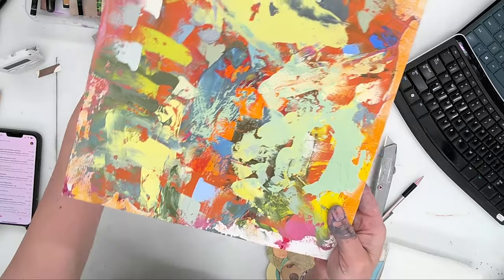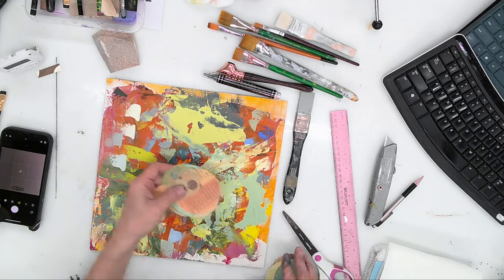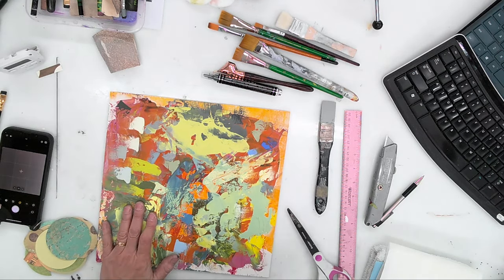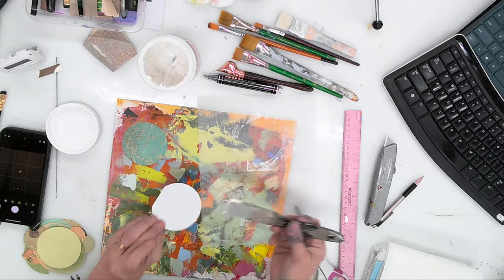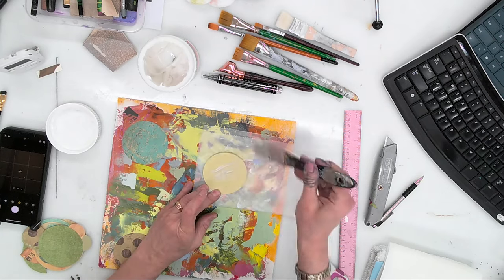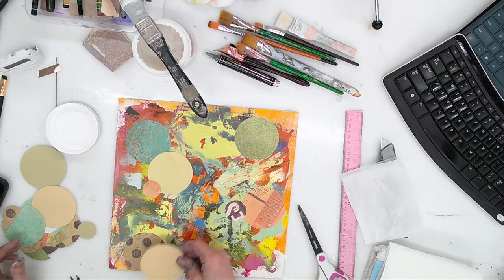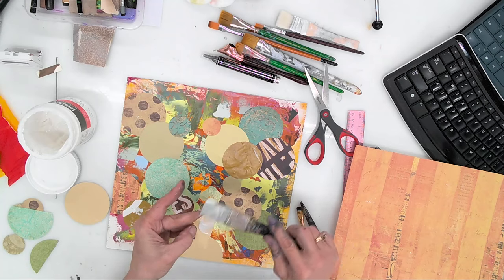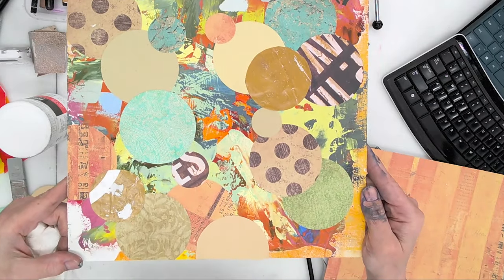190 - Using Collage and Circles to move an Acrylic Slopboard forward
In this video I'm using Collage and Circles to move an Acrylic Slopboard forward

Watch Momentum Monday Episode 3 and 4 to see how I finished this with Cold Wax and Oil!

Acrylic slopboard | Tips for Using collage in acrylic painting | Graffiti inspired Abstract art | Using circle and collage in painting | How To Begin Your Collage Art With An Abstract Acrylic Painting | Abstract collage | How to use collage and circles to move acrylic slopboard forward | Methods of Using Collage in acrylic painting